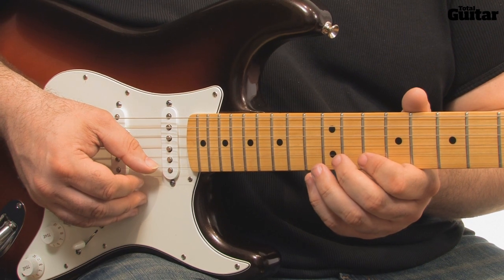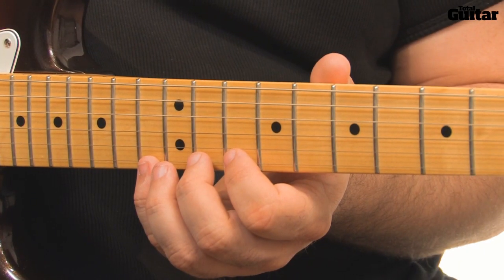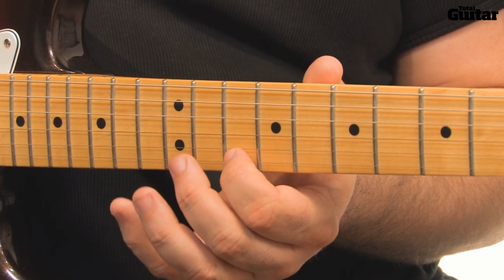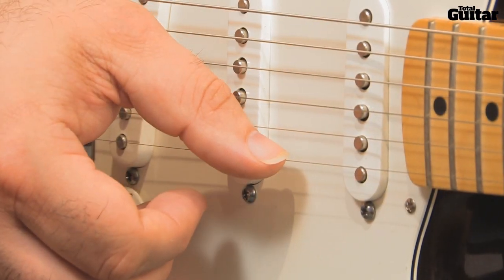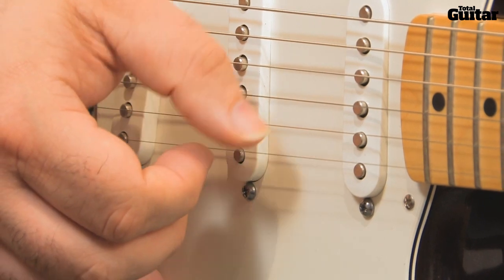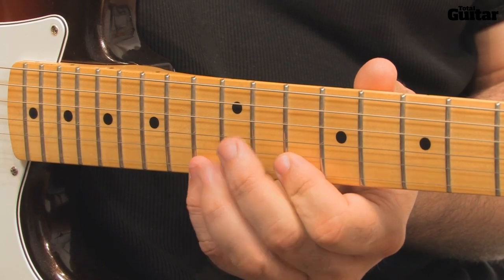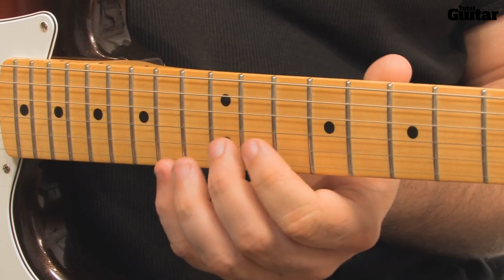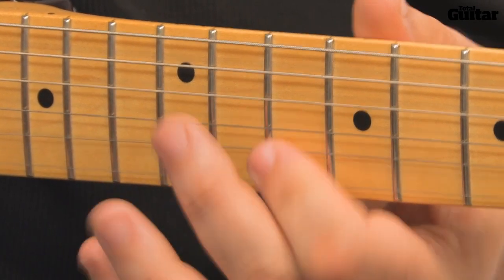Guitar Lesson: Dire Straits 'Sultans Of Swing' technique focus (TG218)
to buy the accompanying issue of Total Guitar.

Pick up Total Guitar issue 218 (on sale 5 August to 1 September) for the full tab of 'Sultans Of Swing', a backing track, a guide to nailing the tones and an interview with the song's producer Muff Winwood.

In addition to at least four full tabs of classic and contemporary songs from your favourite artists, every issue of TG features guest lessons, technique focus lessons (to explain the more complex areas of the tab) and a Riff Of The Month video lesson for the more visually orientated learners among you.

Each issue also includes the story behind the songs, clearly explained amp and effects settings and backing tracks for all of our lessons . See below for more information.